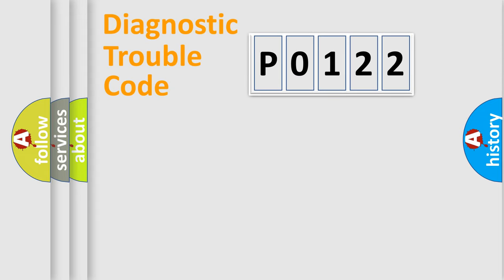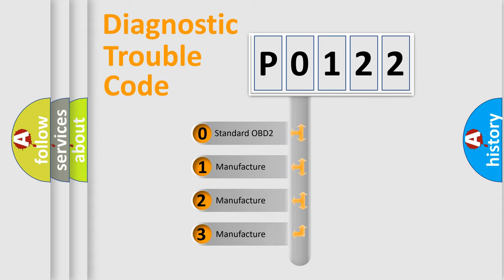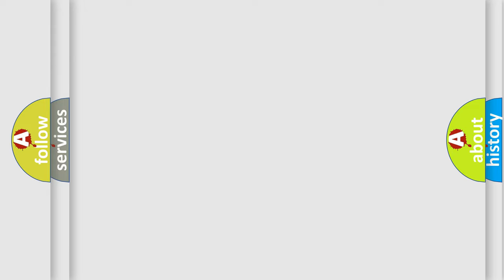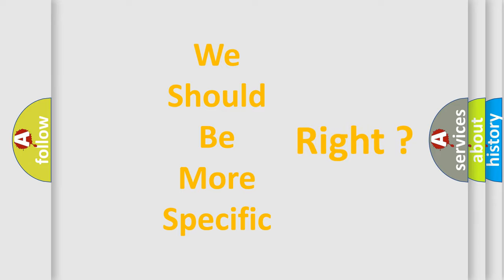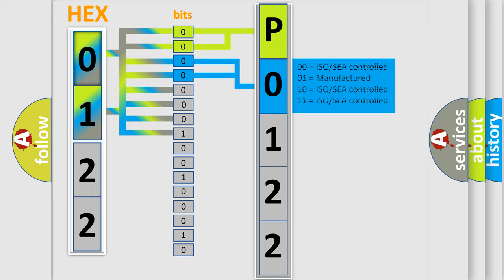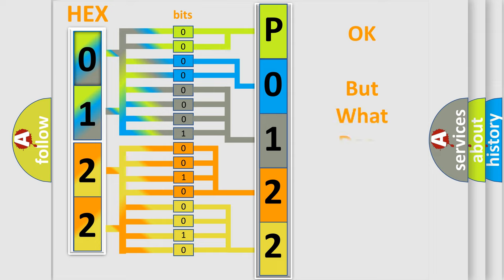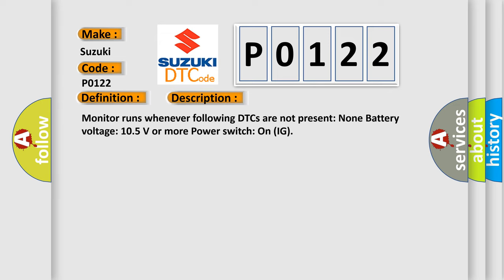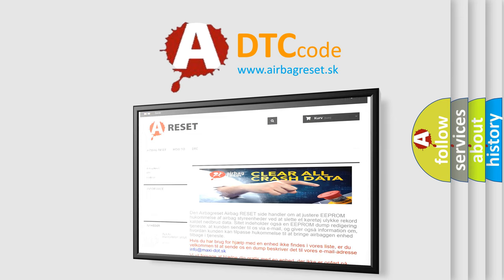DTC Suzuki P0122 Short Explanation